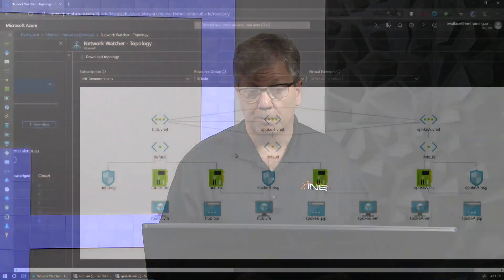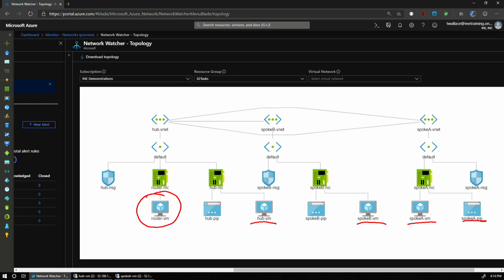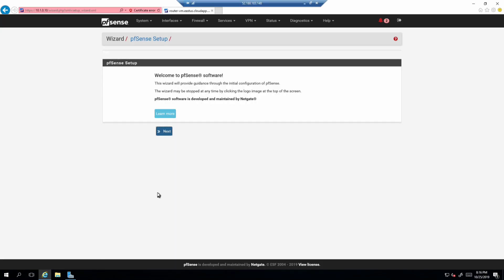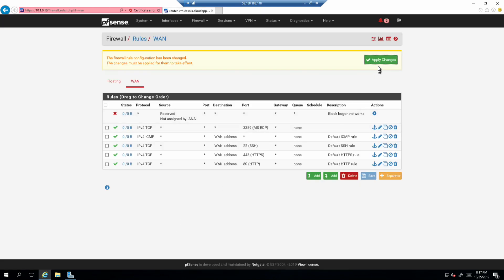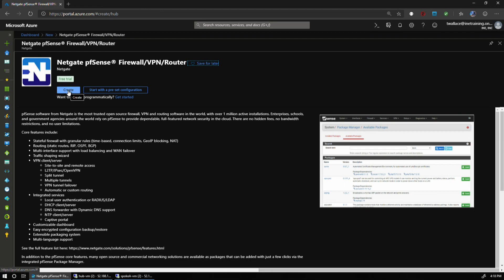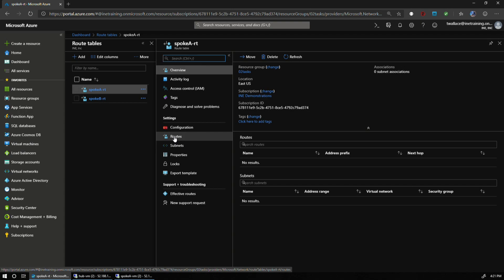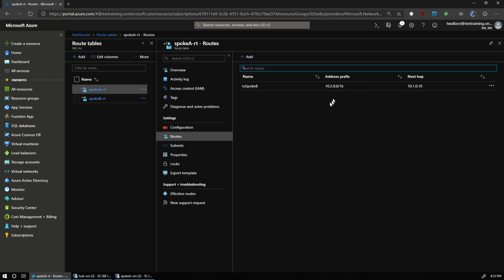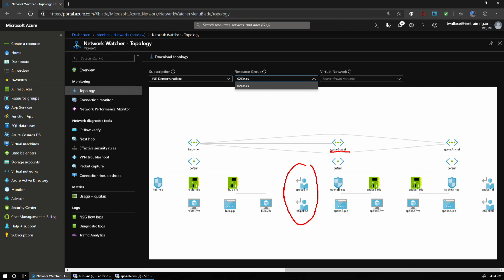Azure Peer To Peer Transitive Routing Demonstration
In case you missed it, as part of his two part series of facilitating transitive routing over Azure virtual network peering connections, INE instructor Tracy Wallace shared with us a video demonstration on working with Azure peer to peer transitive routing.